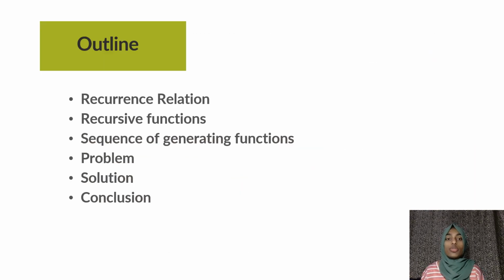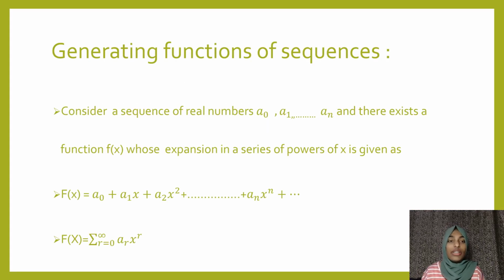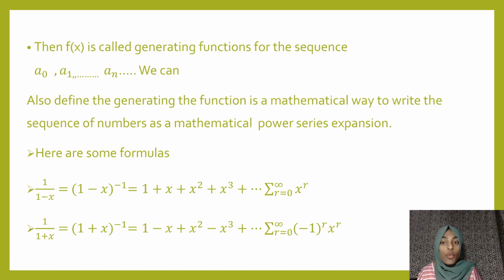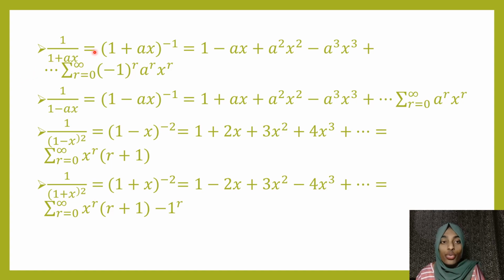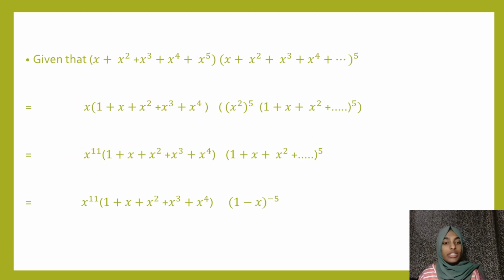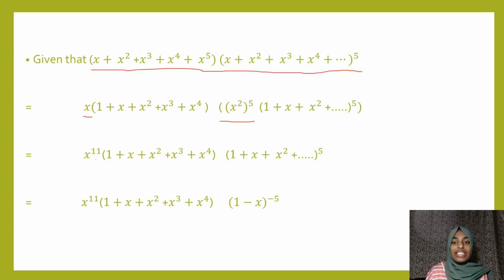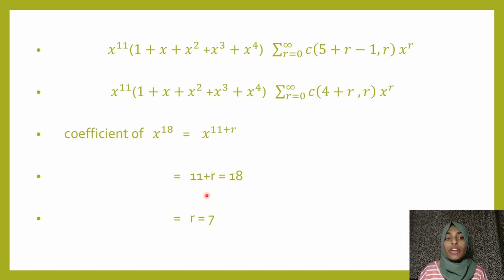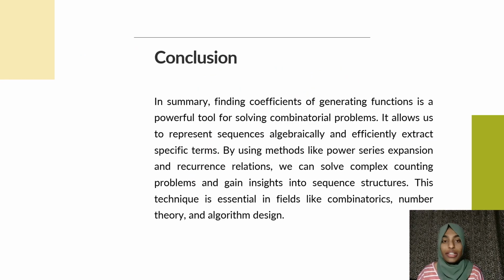23'559 DMGT CAA2